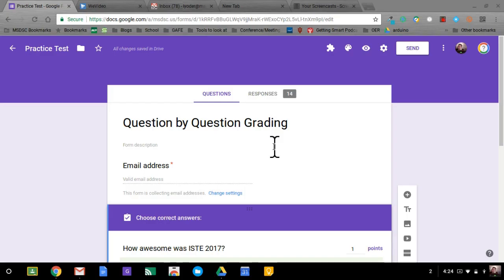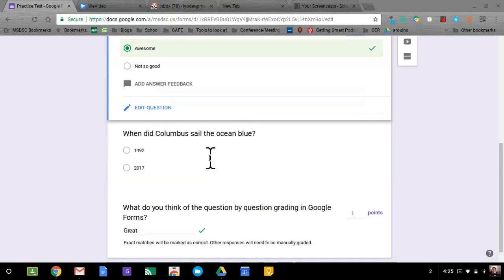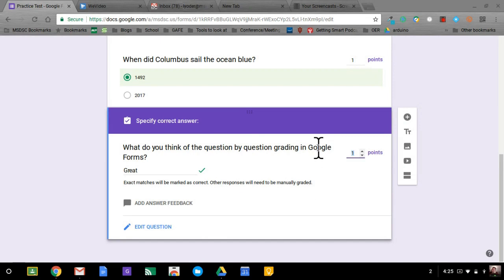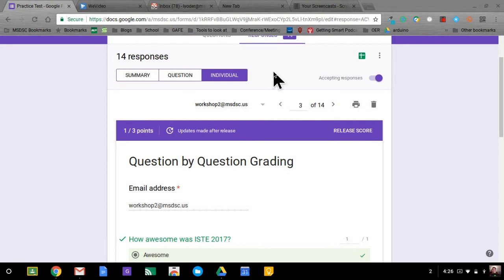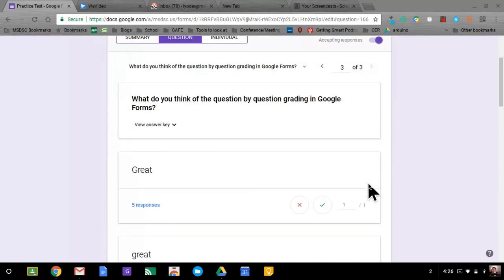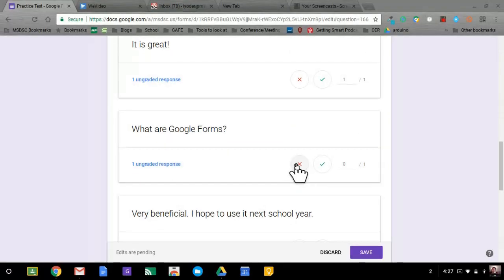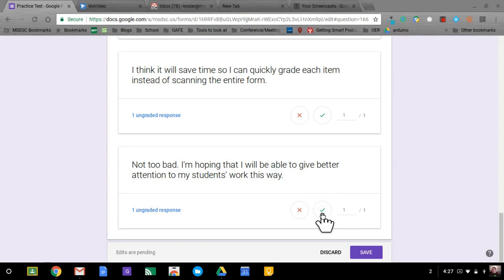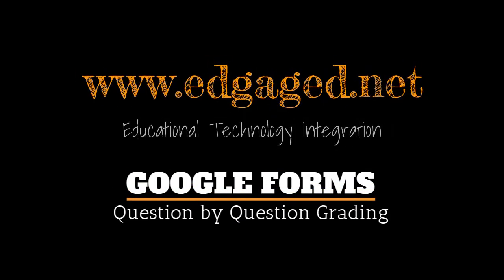Google Forms Question by Question Grading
Google recently added to their Forms app the ability to look at each question instead of an individual response. Looking at individual questions and analyzing all of the responses can save a lot of time as you have the ability to mark answers correct quickly.